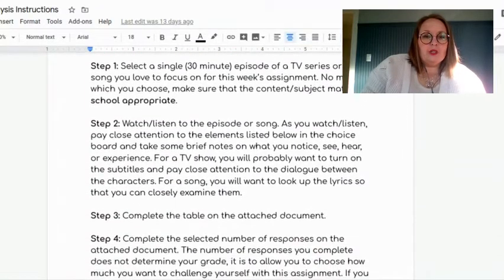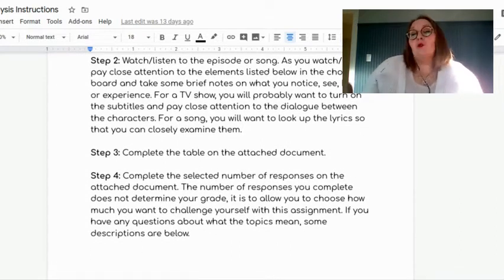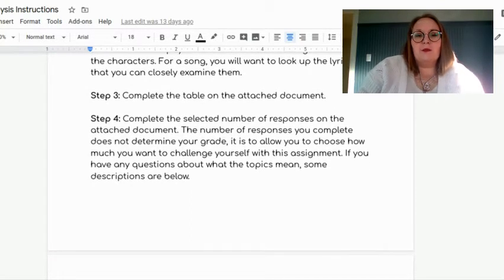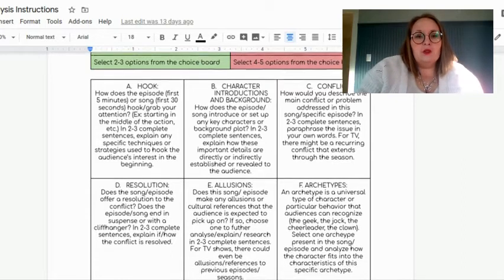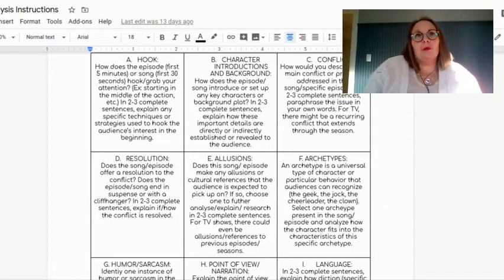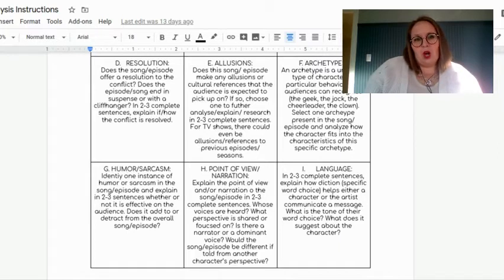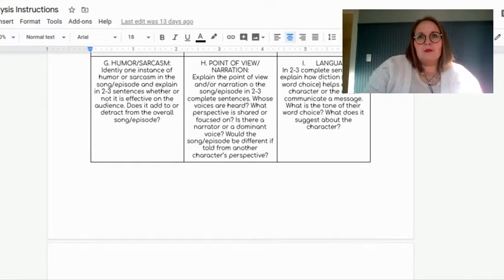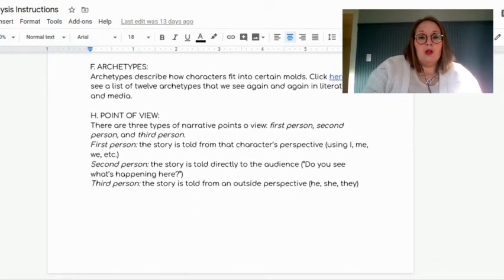ELA Week 7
Good morning, folks! Happy Wednesday!
Today our activity is an analysis of a TV show or song of your choosing. Have fun with it, and explore how TV writers or songwriters use literary techniques to engage their audience.